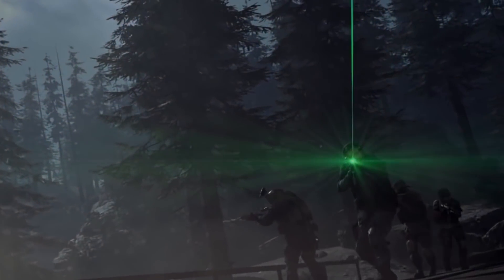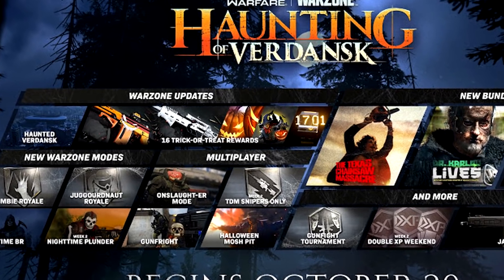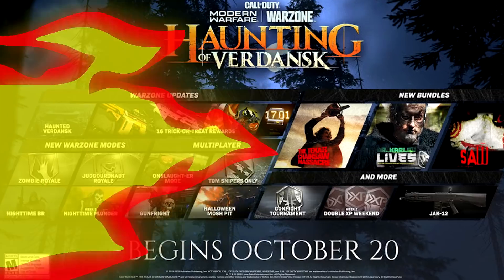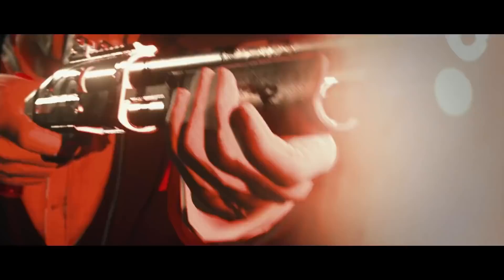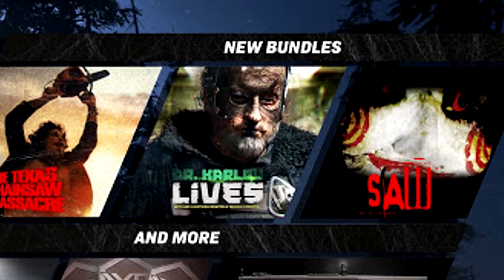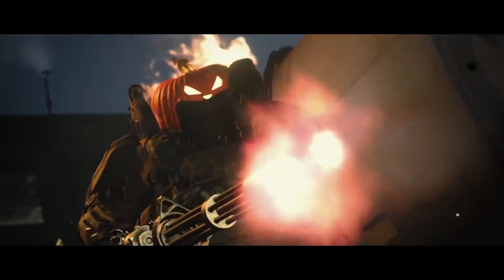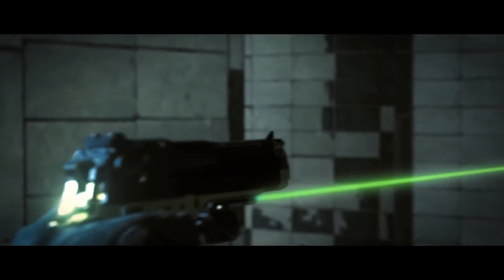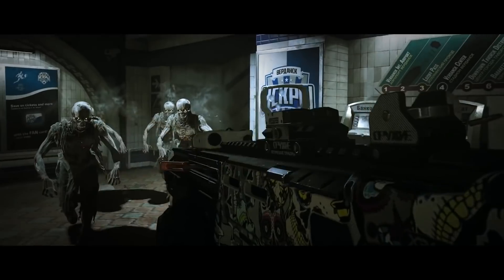THE HAUNTING OF VERDANSK EVENT IN MODERN WARFARE! (Warzone Zombies Royale, New Saw Bundle + MORE!)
So yeah today I take a look at everything coming with the new "Haunting Of Verdansk" Halloween event in Modern Warfare Warzone! The new Haunting of Verdansk roadmap has been revealed... New "Saw" + "Texas Chainsaw Massacre"  Bundles are coming to modern warfare, along with the new Zombies Royale Gamemode for warzone! We also have the "Ghost Grim Reaper" Bundle coming soon, new Trick or Treat rewards to unlock the "“Pumpkin Punisher” and MUCH MORE!

"modern warfare the haunting of verdansk"
"the haunting of verdansk event"
"warzone the haunting of verdansk"
"modern warfare saw bundle"
"warzone zombies"
"warzone zombie royale"
"modern warfare texas chainsaw massacre"
"warzone halloween event"

"mw the haunting of verdansk"
"the haunting of verdansk"